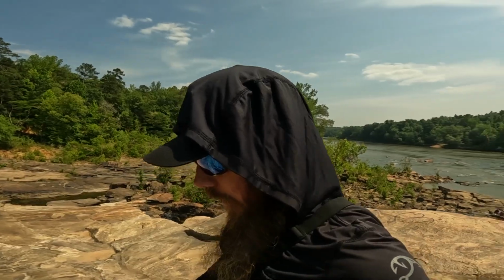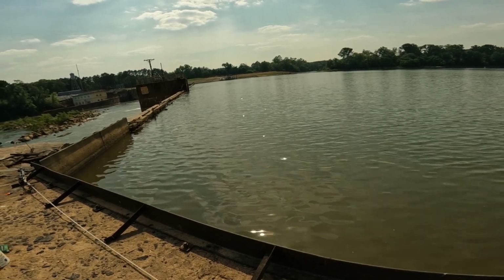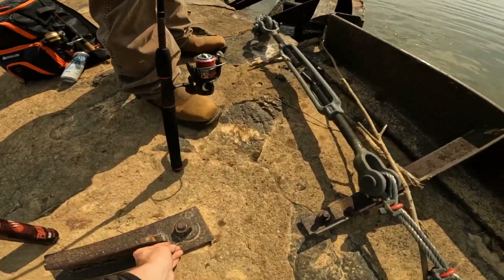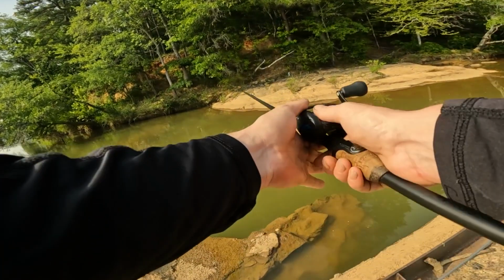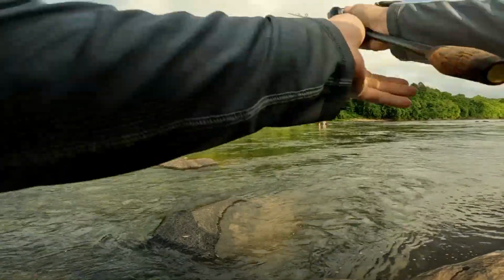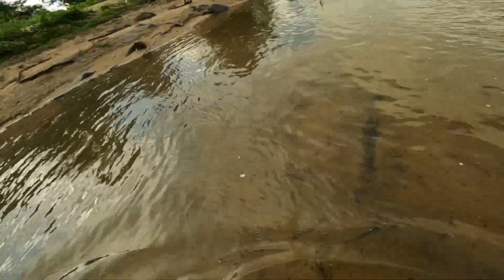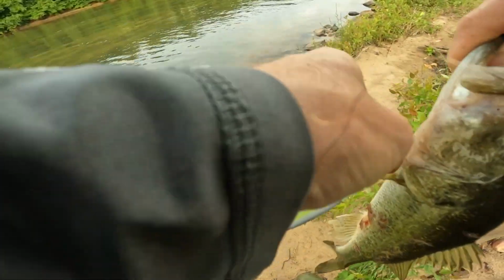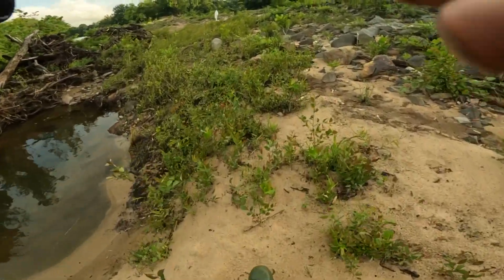Hitting Banks for Tanks!!!!!!!!RIVER ADVENTURE!!!!!